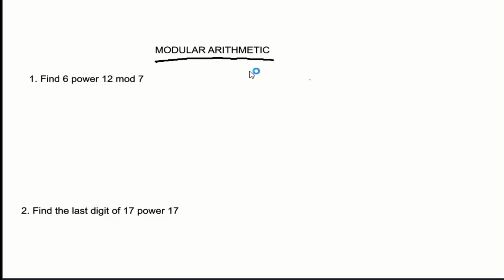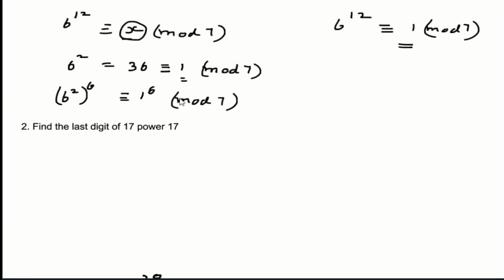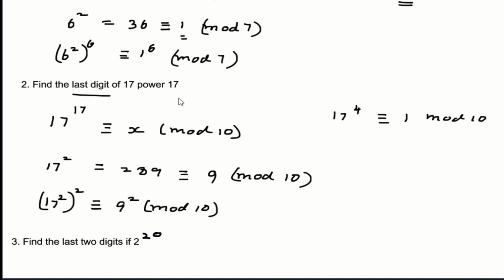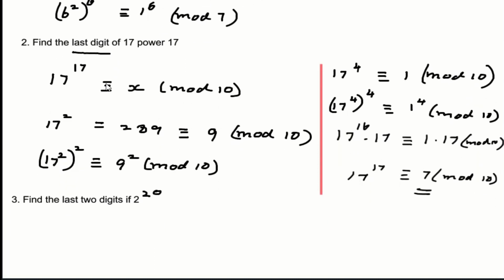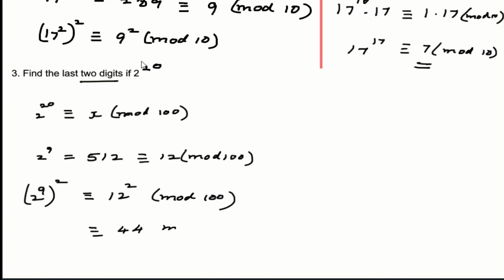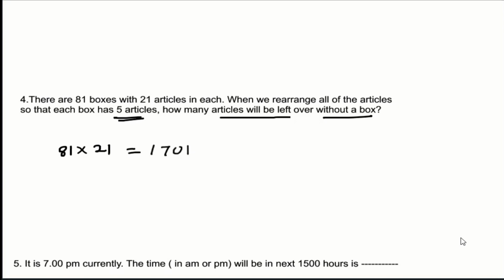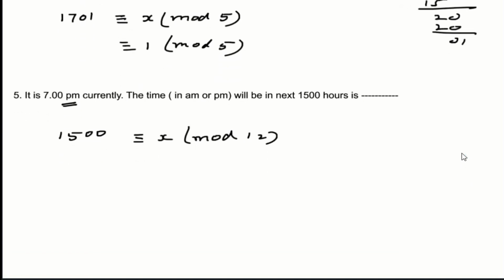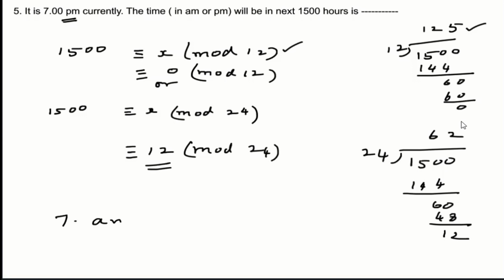Modular Arithmetic concept understanding with Sums | PART 2 | Excel Maths in Board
Hope you guys understood the concept in this video!!